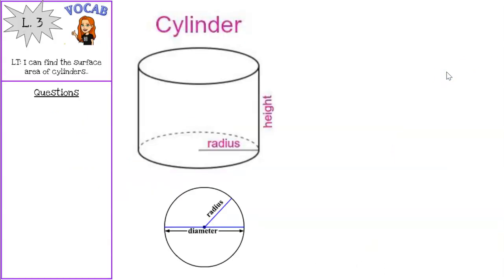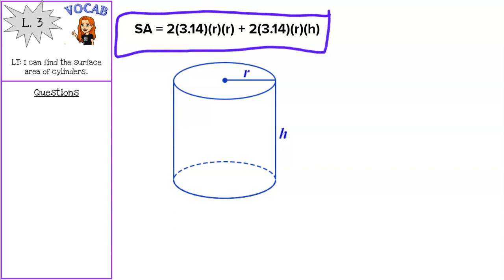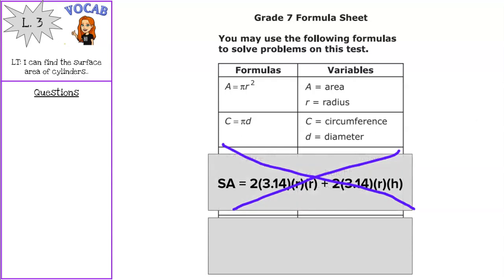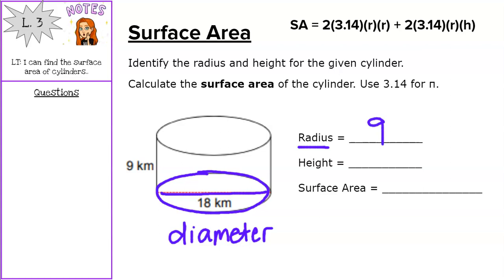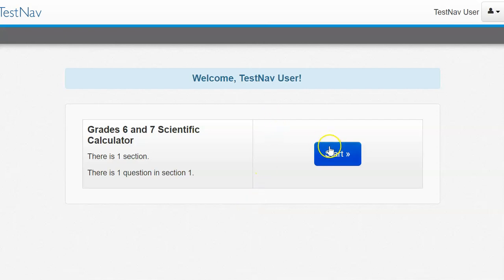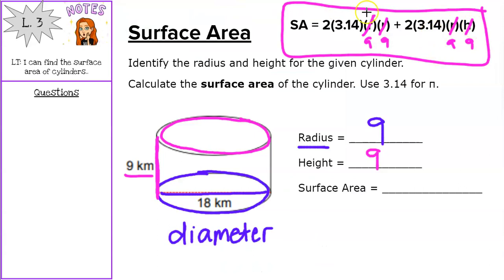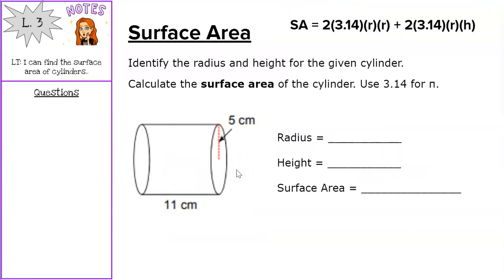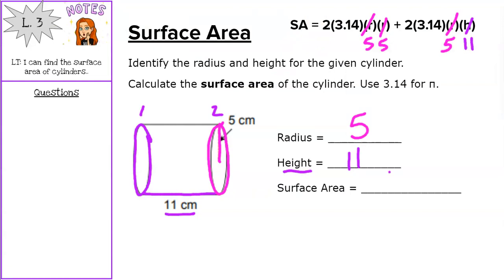Lesson 3 Video